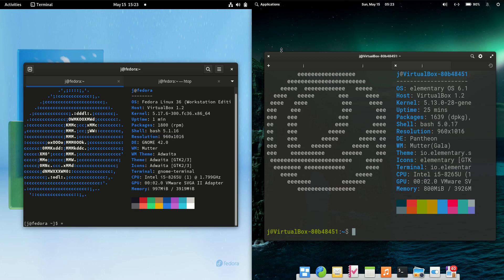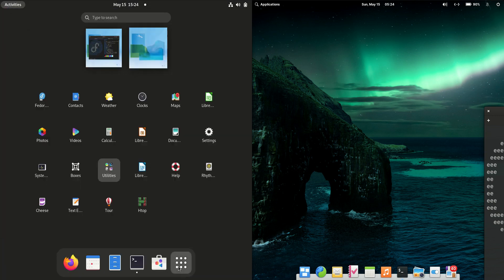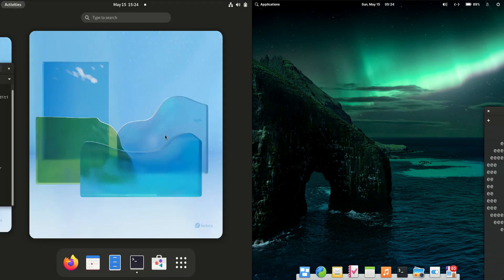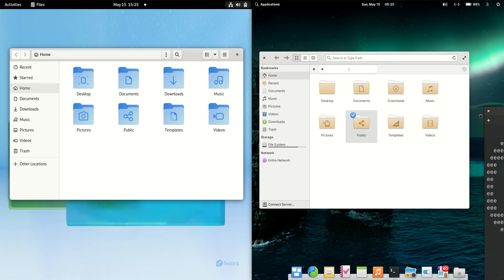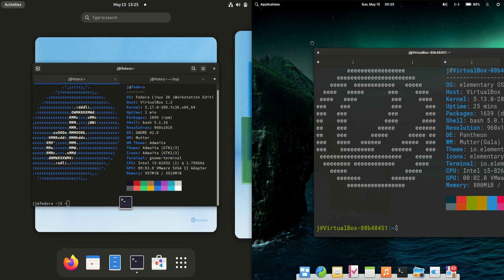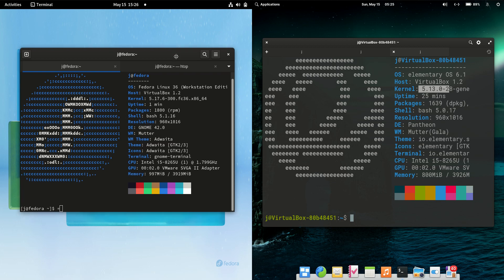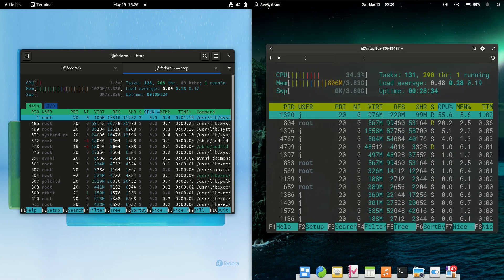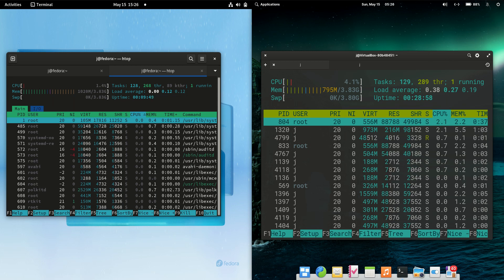Fedora 36 vs Elementary OS 6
Time to spin the wheel!